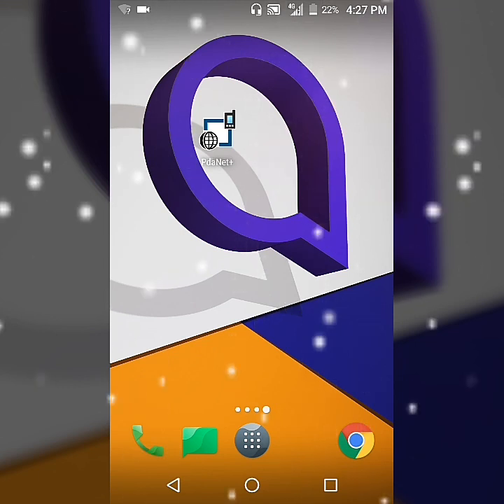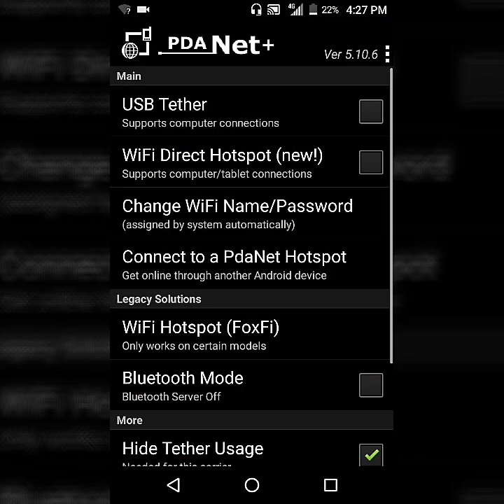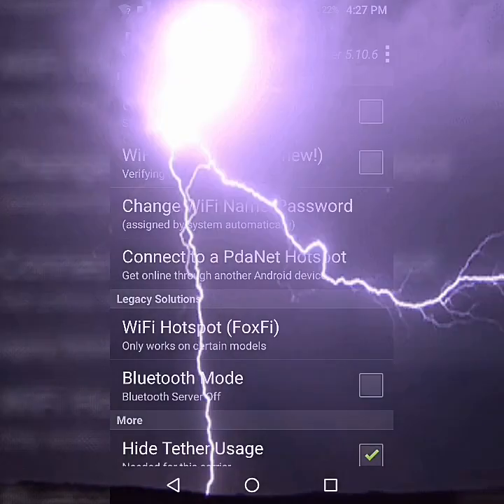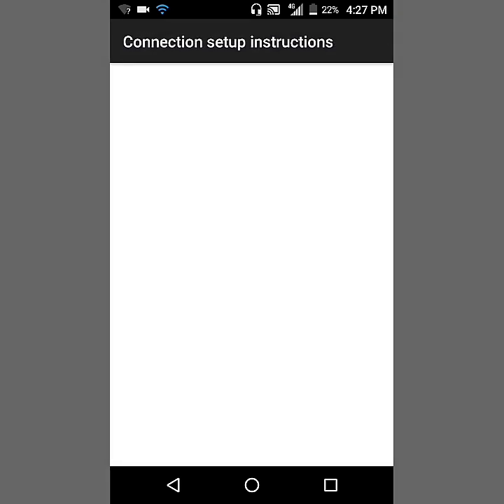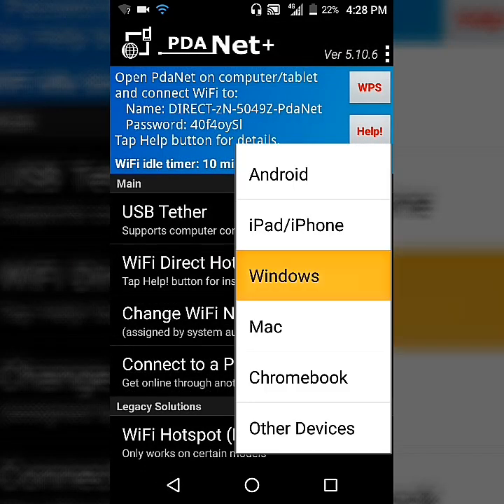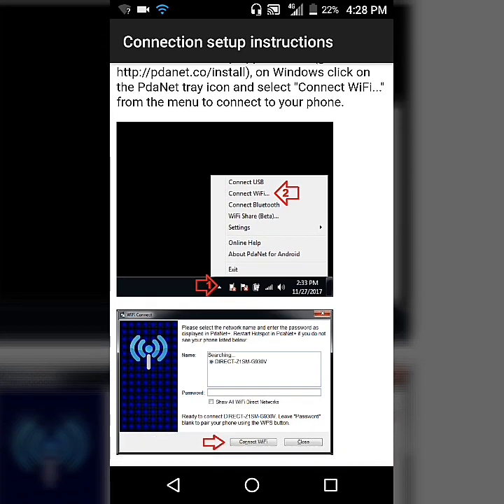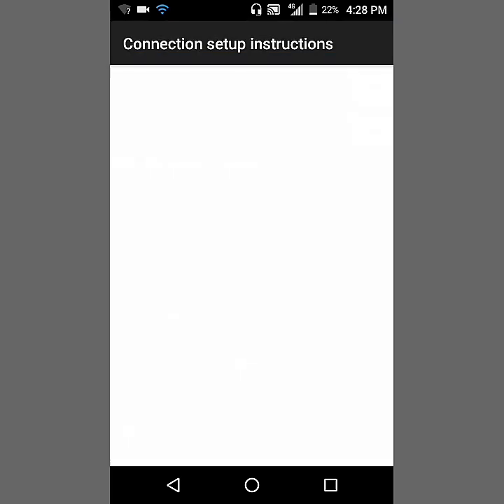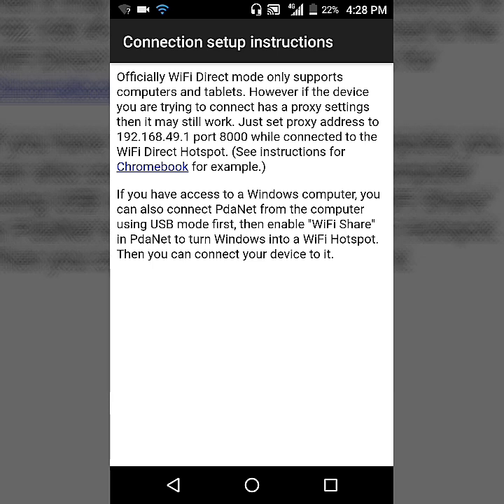MetroPCS/T-MOBILE HOW TO BYPASS HOTSPOT LIMITATIONS AT 4G LTE SPEED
In this video I show you how to get unlimited hotspot for any device including Android 7.0 and iPhones

if you have any problems/questions leave a comment I will answer your questions asap!

🛑🛑🛑WANT TO MAKE SOME EXTRA MONEY ONLINE? CHECK OUT MY VIDEOS BELOW🛑🛑🛑